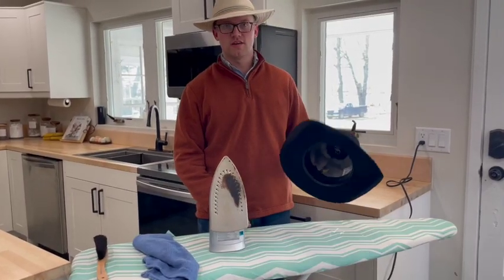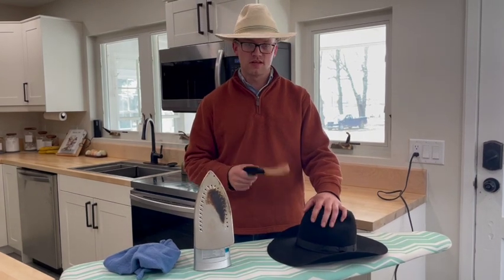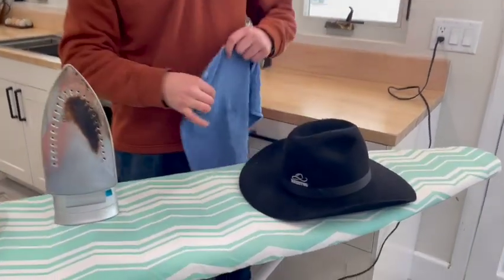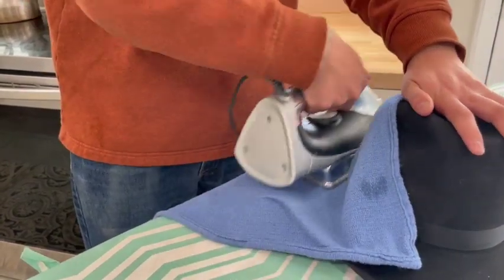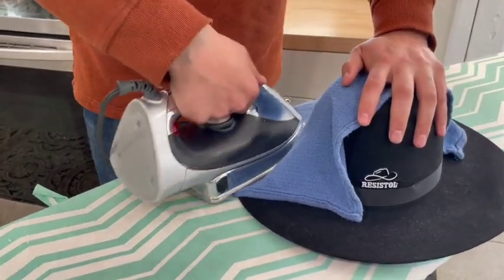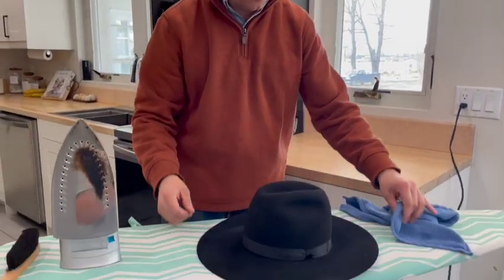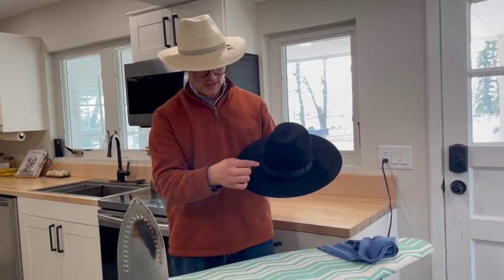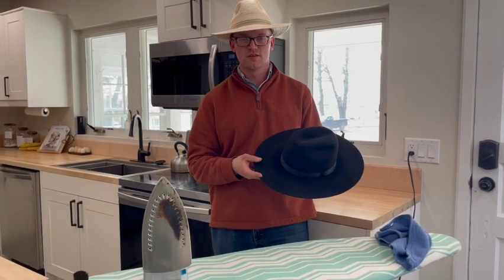Ironing a Cowboy Hat Brim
How to quickly make a felt hat a blank canvas to be able to reshape.